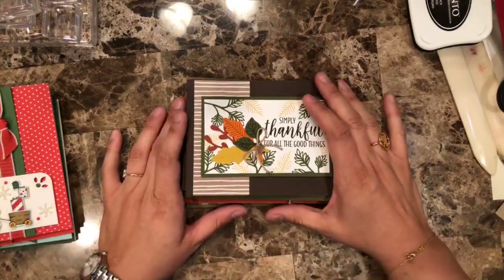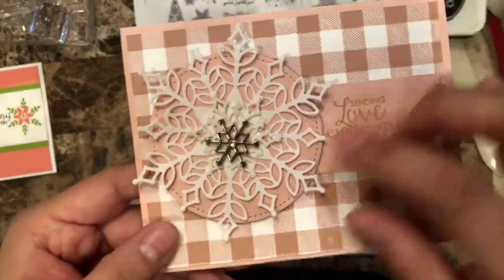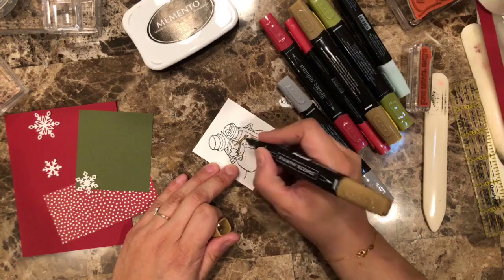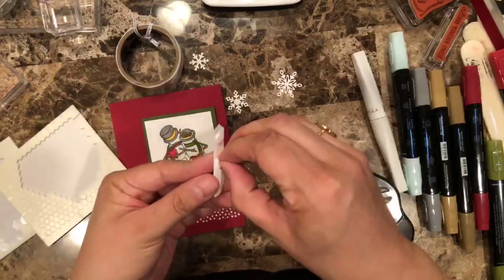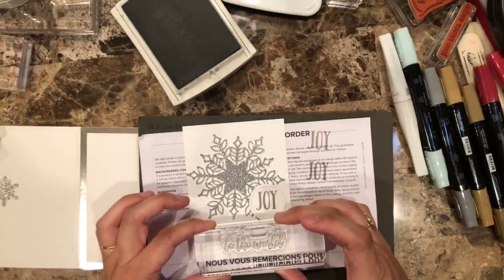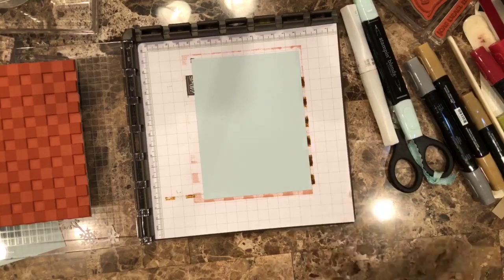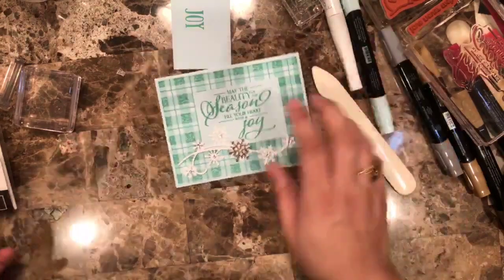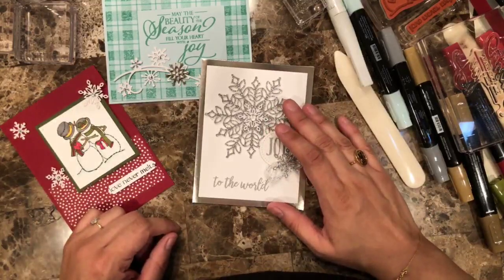Three beautiful Christmas cards using Snowfall Thinlits